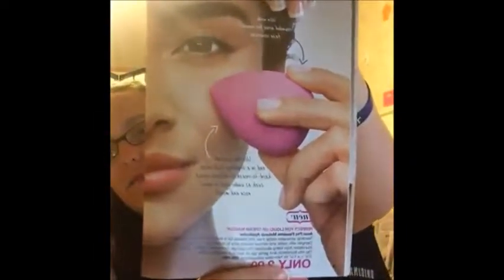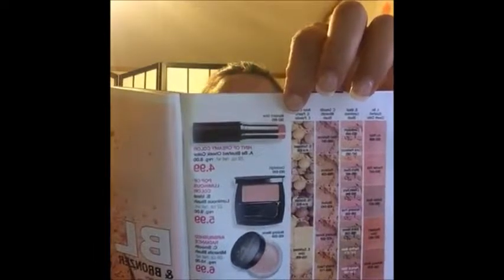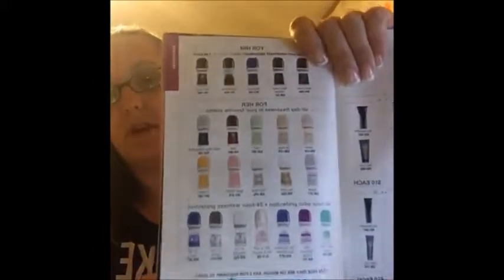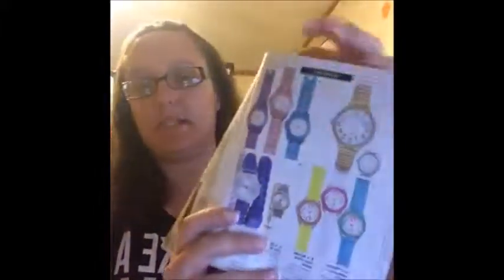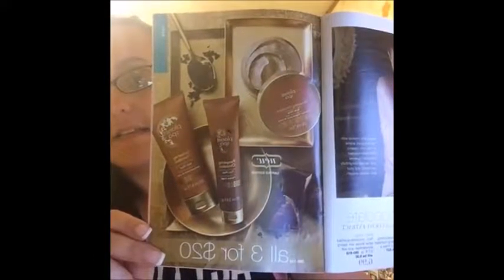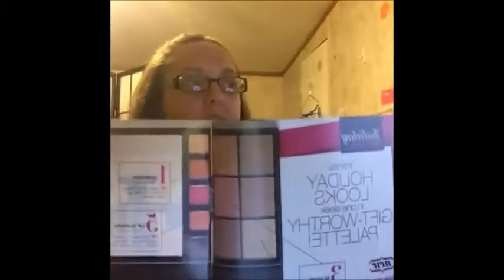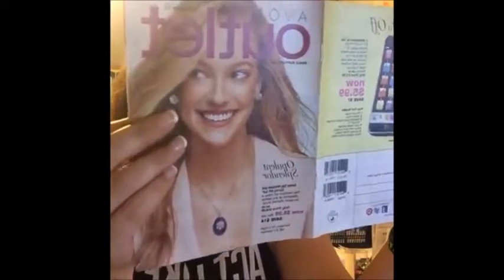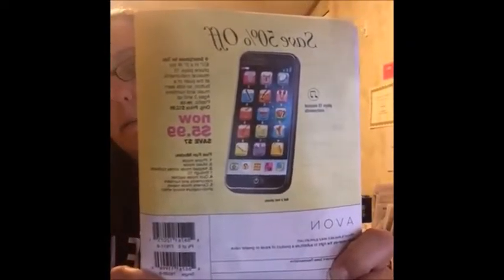C23 Book Review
Check out what's hot in our Campaign 23 Book as I go through them with you!